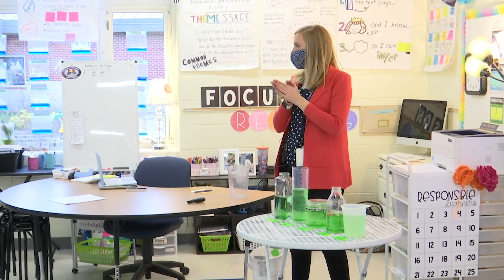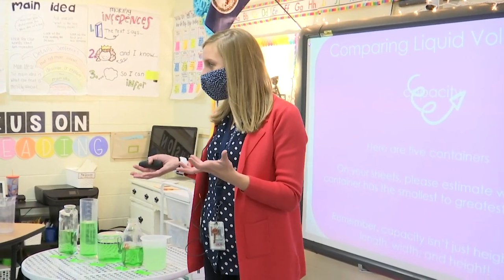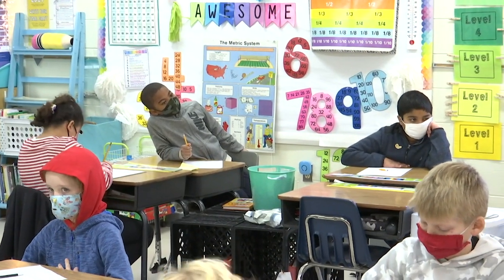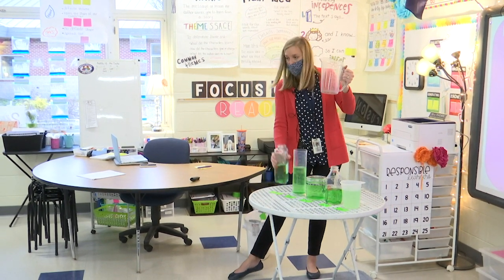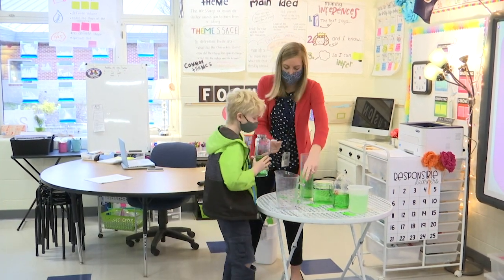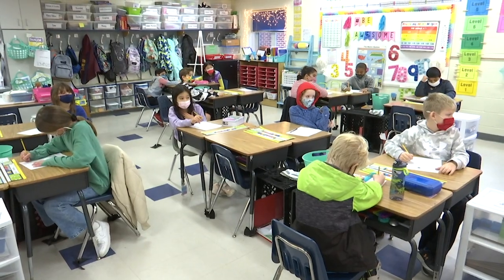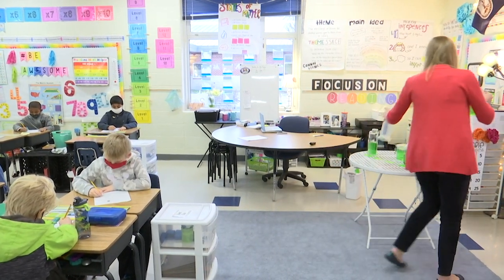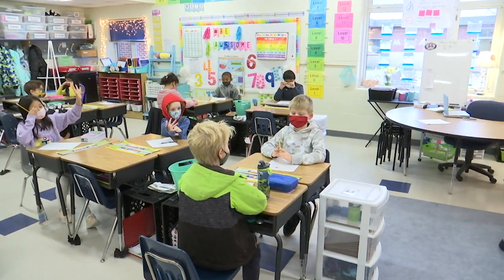Henrico Learning Today - Shady Grove Elementary School - January 25, 2022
HCPS TV visited Kristina Jones' third grade class as they learned about capacity and standard units of measure